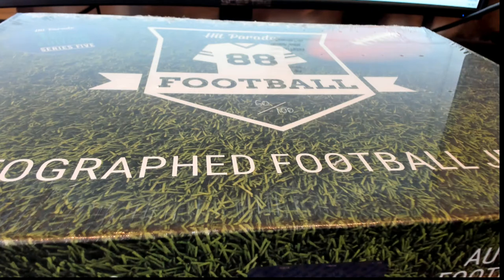2021 Hit Parade Autographed 1st ROUND EDITION Football Jersey Series 5 ID 1STROUNDJERS101